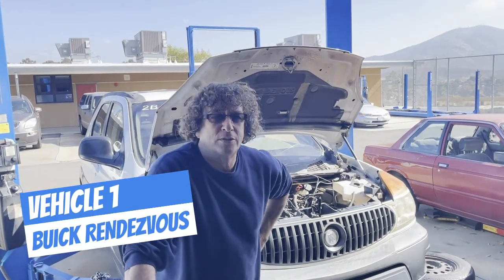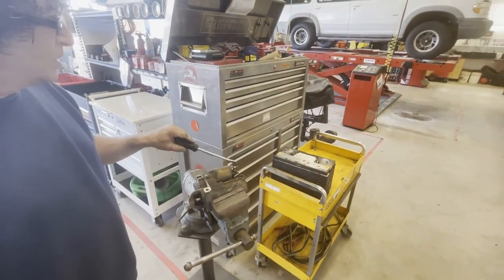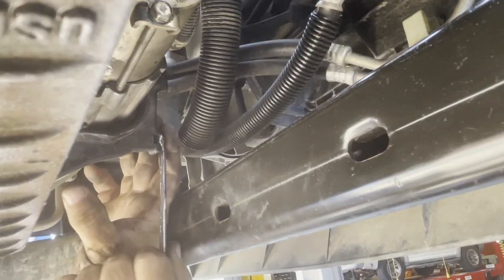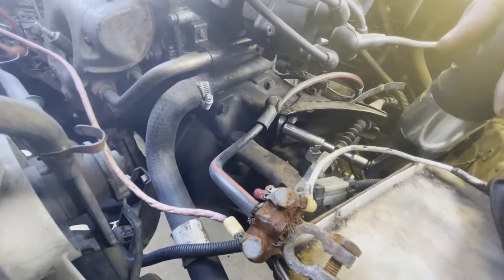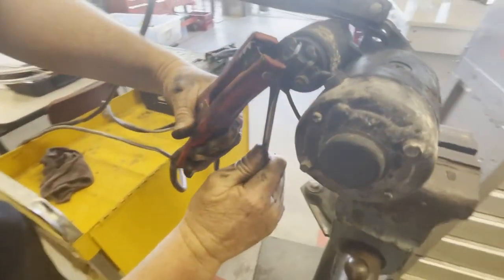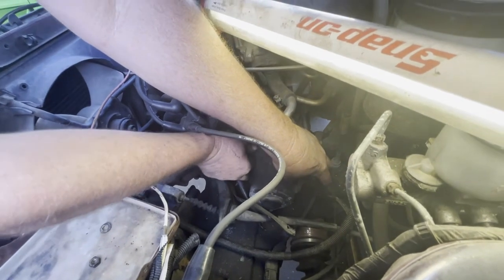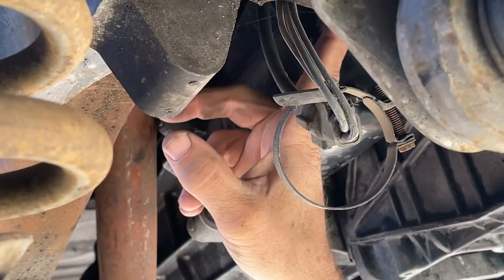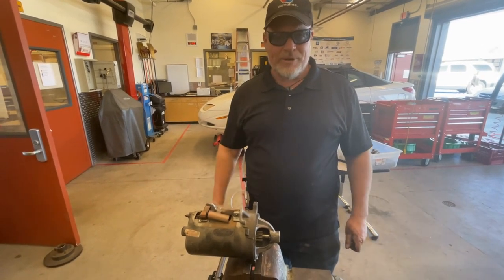How To Remove/Install Starters (3 Vehicle Examples